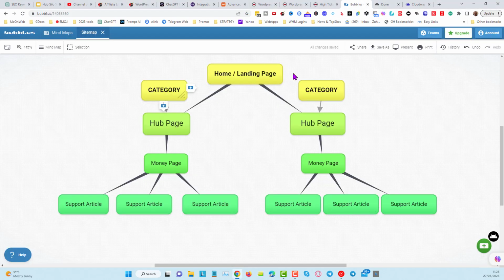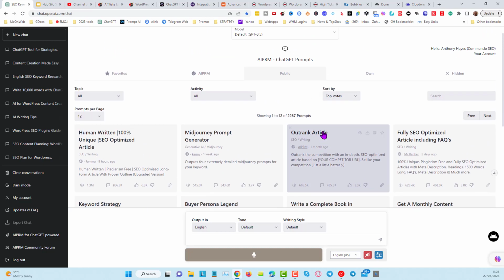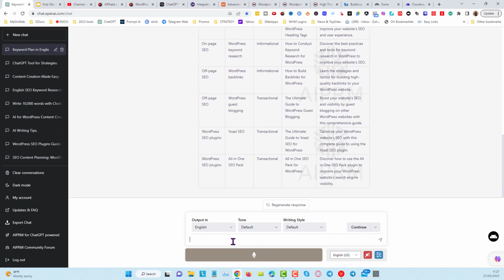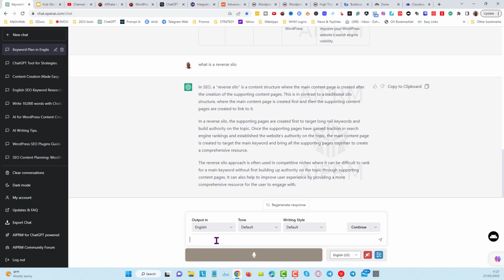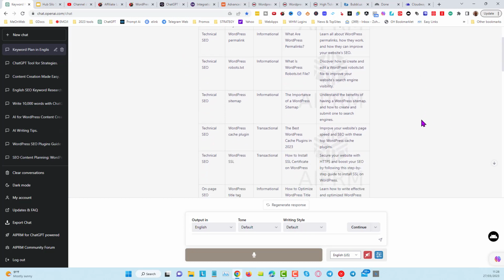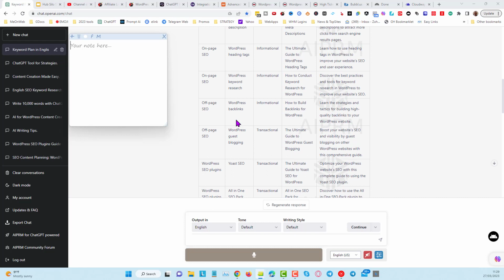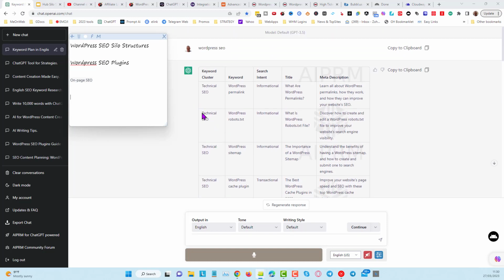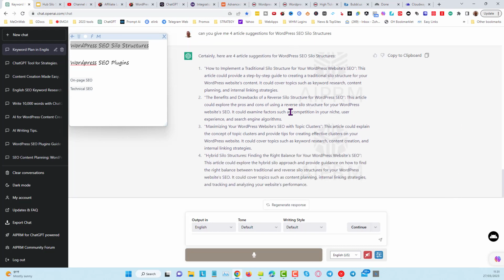Hub Silo Template Demo Part 3 (Content Mapping With ChatGPT)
► Without investment.